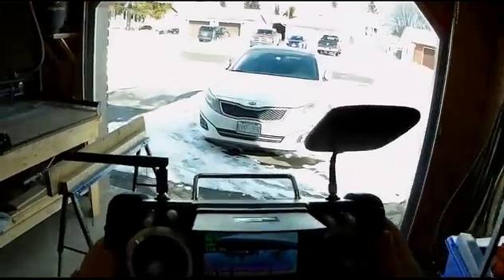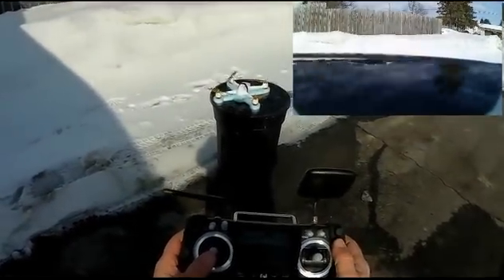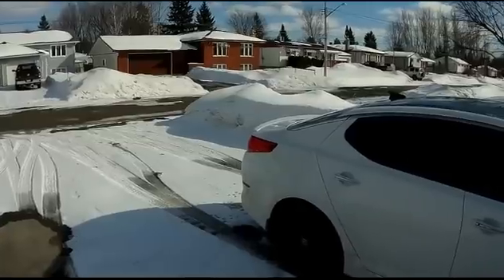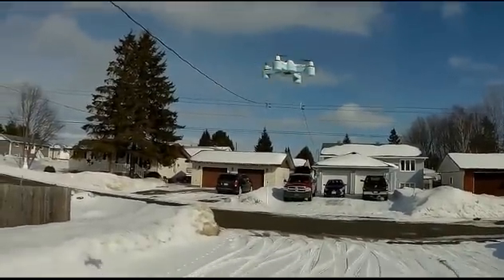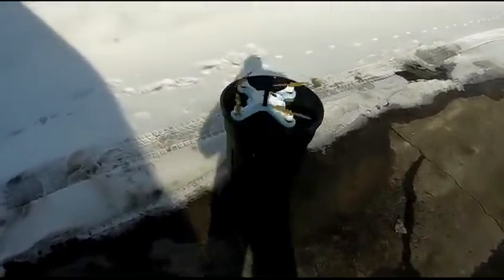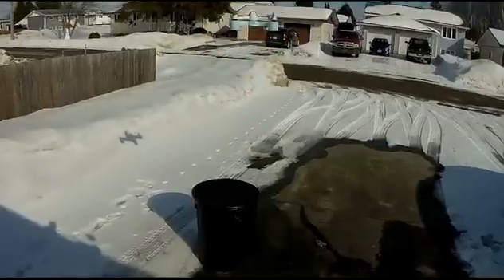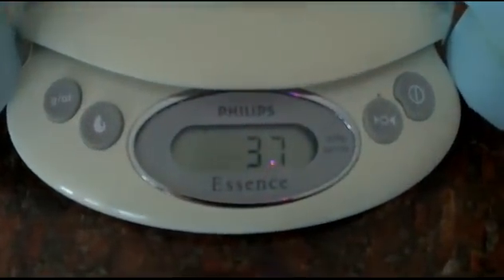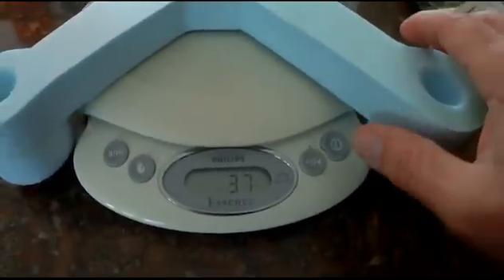Water and Land (LFG - Landing Float Gear for Hubsan H501)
WATER and LAND (LFG - Landing Float Gear) for the popular Hubsan H501S.

Light weight (only 32grams)

Easy install ON/OFF in only 4 seconds with proven Velcro strap.

Fly confidently over water without the risk of sinking to the bottom of the lake or ocean if something goes wrong.

This LFG could save your quad in case of a crash/fall from the sky due to a malfunction or a dead battery. Use it on land or on water. Use it all the time, added safety foam cushion for your H501. Plus offers 1.5in higher clearance on land. LFG does not interfere with camera field of view.

LFG conforms to the shape of the quad and gives it a snug and secure fit. Under body opening for radio signal and water drainage. Plus it helps to break the water seal suction at take off.

This product (LFG) is manufactured by Kuny's Digital Carvings in Sudbury, Ontario Canada

Every effort has been made to minimize weight and cost and maximize buoyancy and functionality. Don't expect a shiny product with paint and stickers, but rather an extremely light weight and functional flotation device aimed at saving your drone. Even paint adds 8grams. So paint is out!!! Air time is in, plus a cost savings to you. LFG is made from foam board and is cut on a fully automated computerized CNC Router. Expect very precise fitment!!!

Testing done

Fitting test...                  successful
Integrity test...               successful
Float test...                     successful (note: includes battery)
On land Flight test...     successful
On water Flight test...  VERY successful. Totally new product, very basic, very functional. Launch and land on water.

I guarantee it flies great
I guarantee it floats great
I guarantee it launches and lands on water with the least expense on battery power.

Caution:
Adding a Gopro camera to your drone will drastically reduce flight time.  Honestly, way too heavy for this drone whether or not the LFG is installed. Still able to launch from water with GoPro and LFG attached.

LFG with velcro strap adds only 32grams. Battery is 115grams in comparison.
Light weight is crucial to air time.